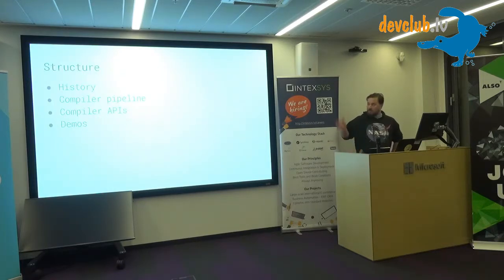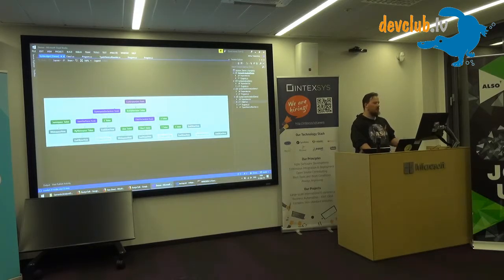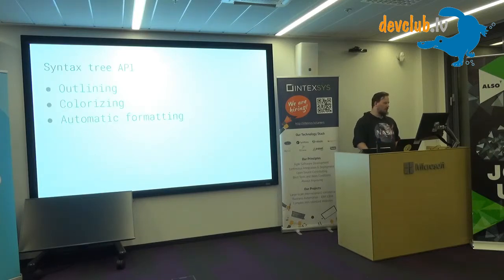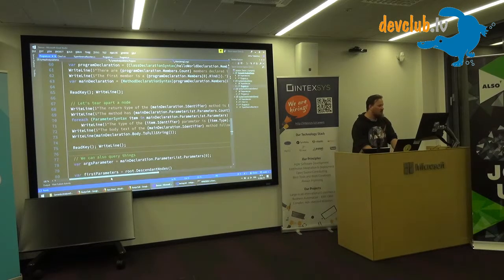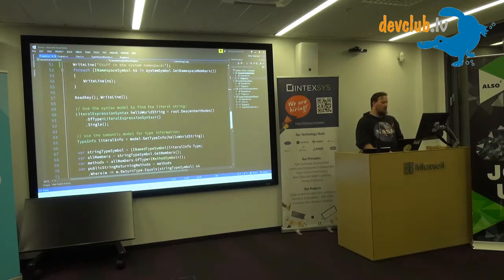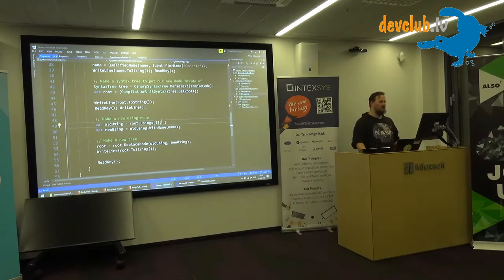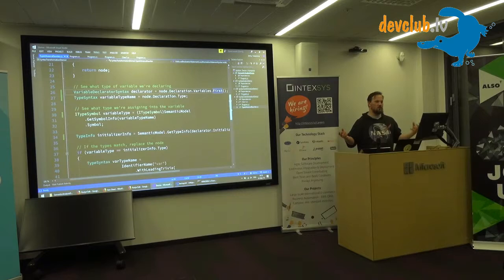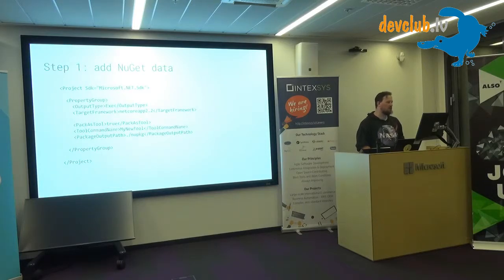Building .NET Core tools using the Roslyn API by Arthur Tabatchnic at .NET focused 73rd DevClub.lv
The Roslyn C# gives developers access to the C# language parsing and generation capabilities. This can be leveraged in many ways by building tools that fully understand the code and are capable of generating new code with full comprehension of your codebase. In this talk I will walk you through the basic concepts of the Roslyn and language parsing, building a small tool using these principles and packaging it as a .NET Core tool for easy distribution and usage via the .NET Core CLI.

Arthur is a full-stack developer at Innoforce, developing medical software and at KeelDocs, building code documentation tools.

🌐 Language – English